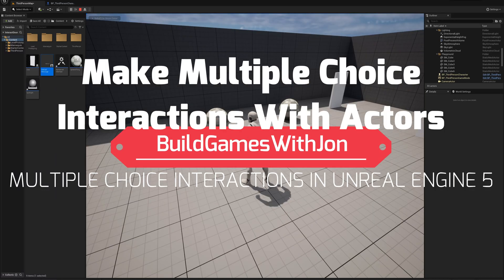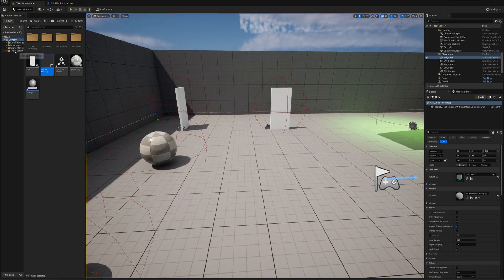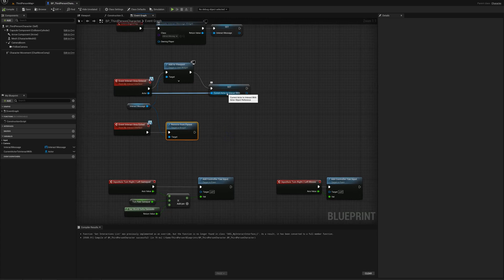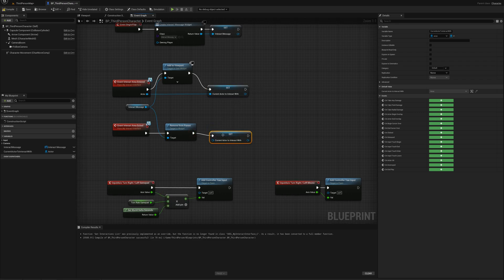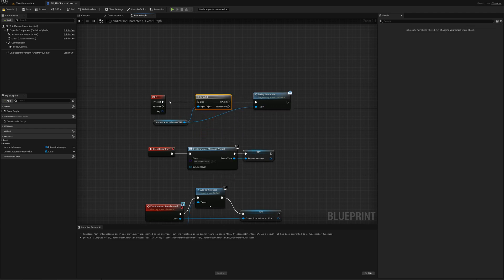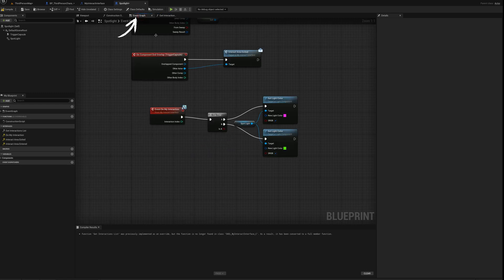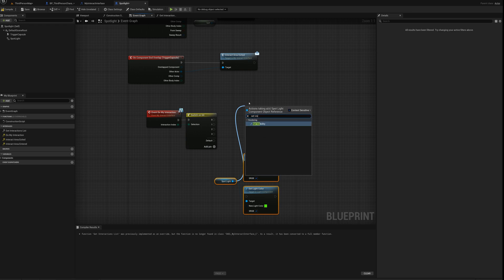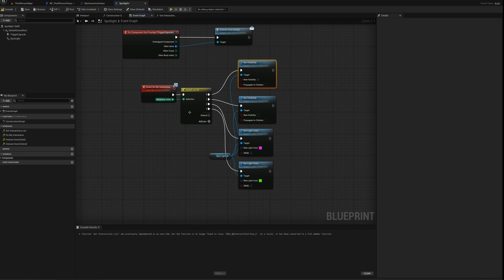How To Interact With Lights, Doors & Other Actors In Unreal Engine 5 - Part 2 (Multiple Choice)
In this video I'll take the basic interaction interface from Part 1 and go a step further to offer multiple choice interactions!  I'll show you how you can introduce the ability to "ask" an actor what interactions it offers, and show a small menu widget with those interactions.  In the two examples I make in the video we'll name and define 4 interactions for the spot light actor from part 1 (turn on, turn off, turn pink, and turn green) and 3 interactions for the Sphere actor from part 1 (spin slow, spin medium, spin fast).